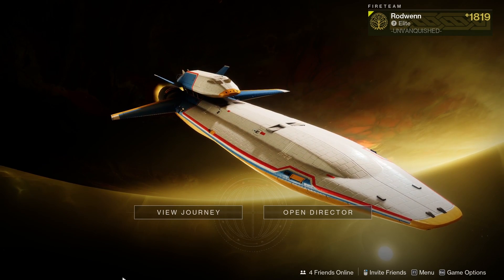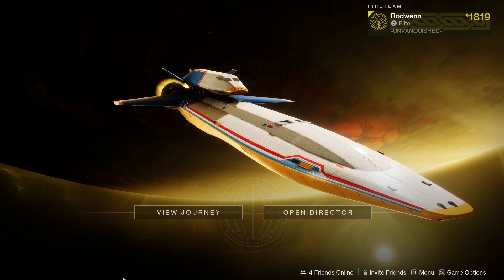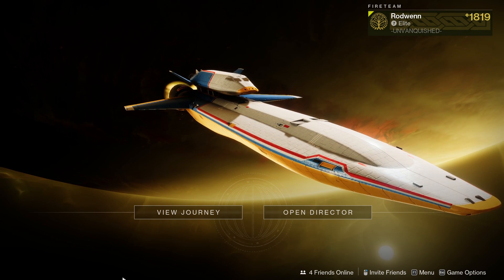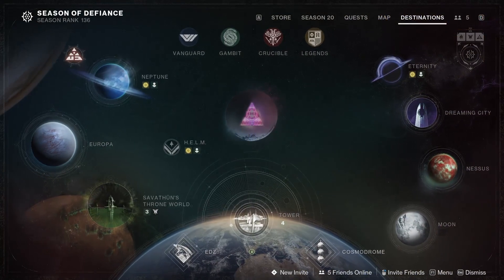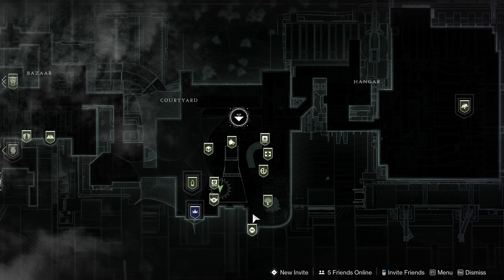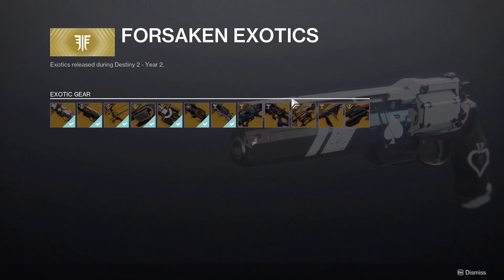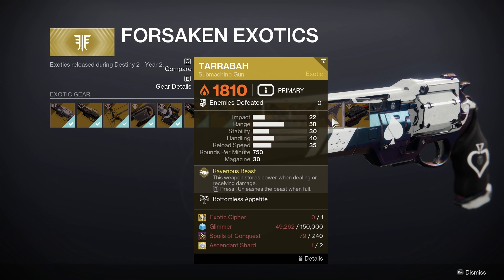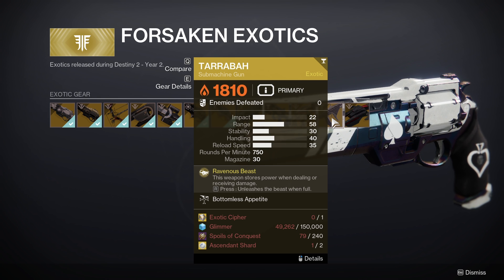DESTINY 2 LIGHTFALL How To Get TARRABAH Exotic SMG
In this video I will be showing you how to get the Tarrabah Exotic SMG in Destiny 2 Lightfall!